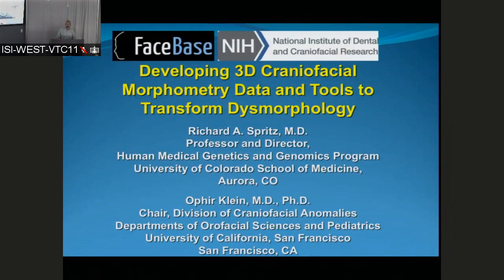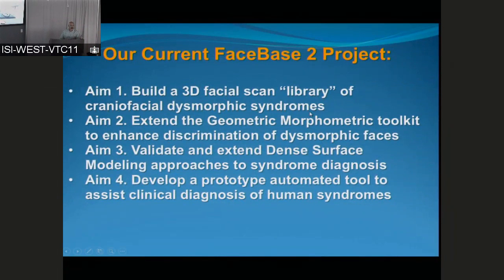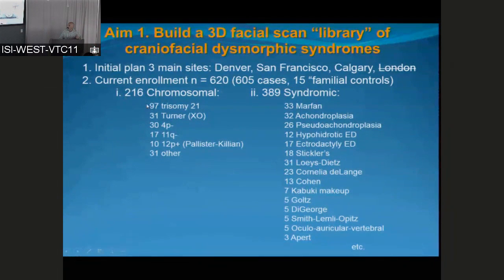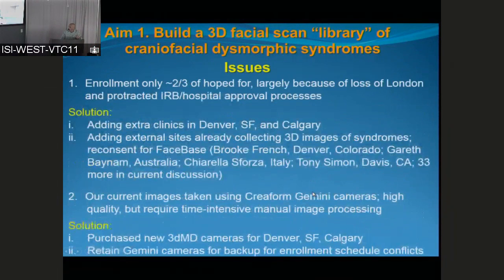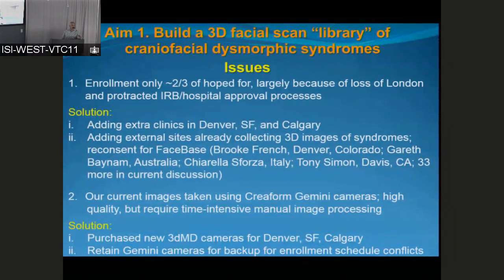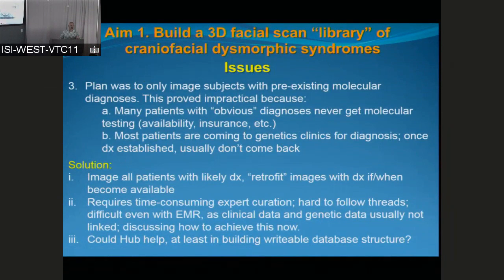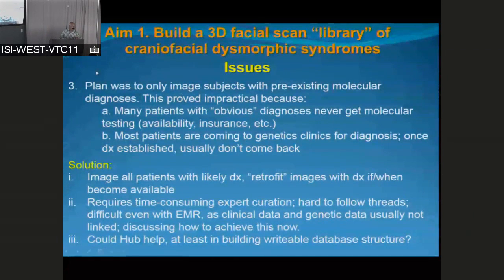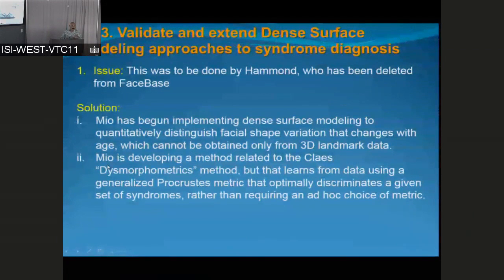Developing 3D Craniofacial Morphometry Data and Tools to Transform Dysmorphology - Richard Spritz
From the FaceBase Annual Meeting, January 8, 2015
at the Information Sciences Institute in Marina del Rey, CA.